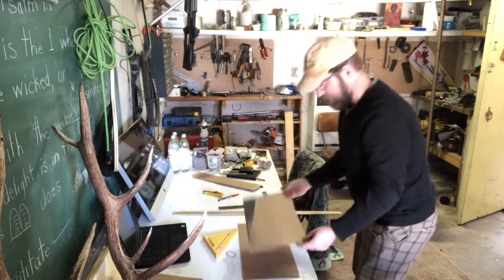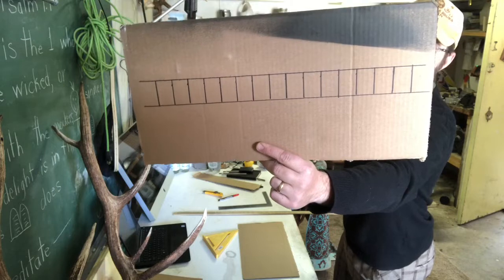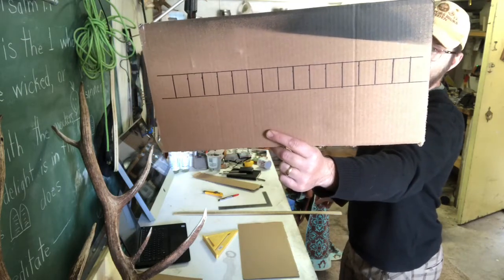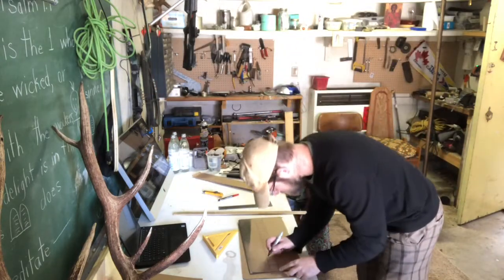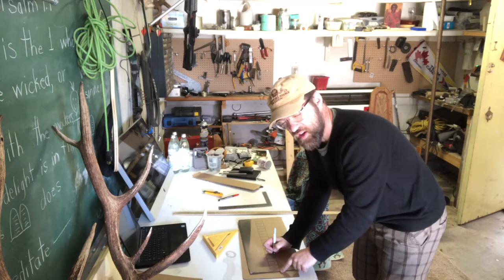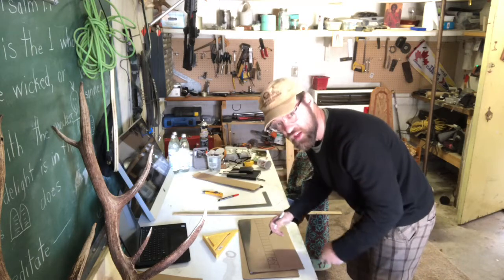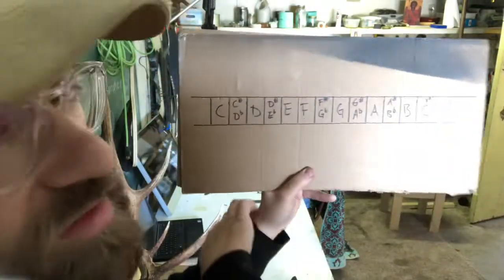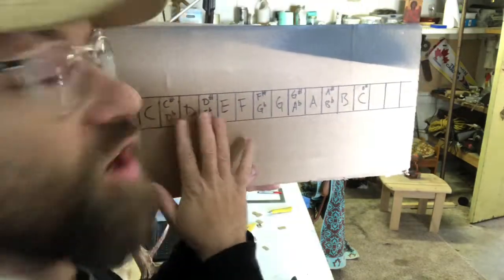Music Theory 1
Major scale ruler build